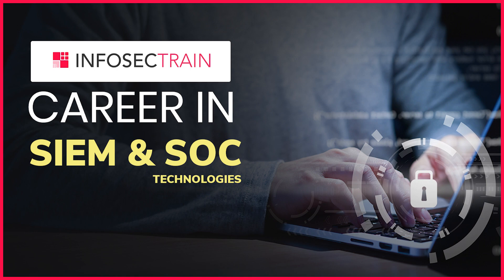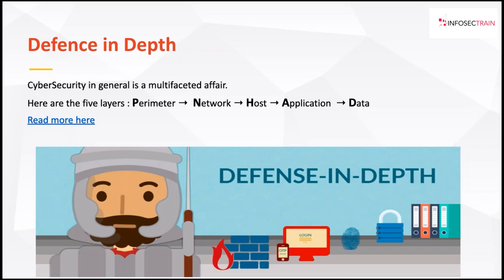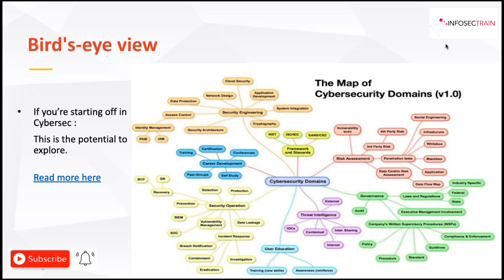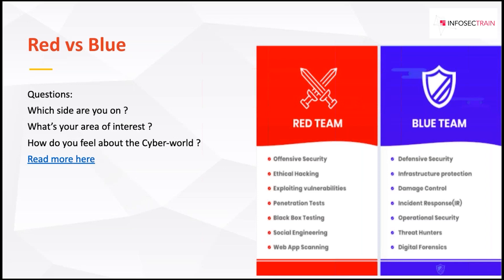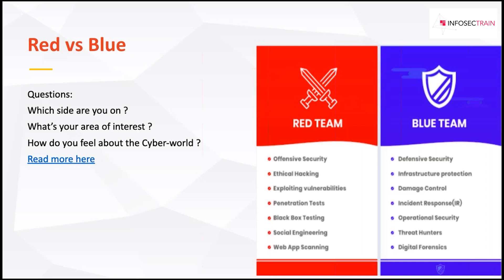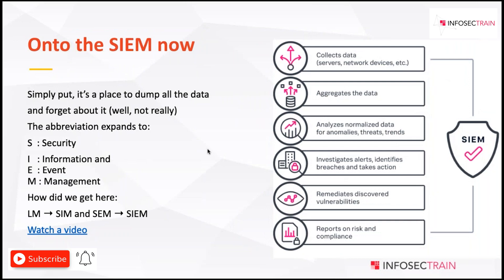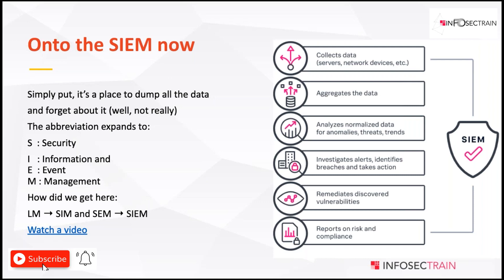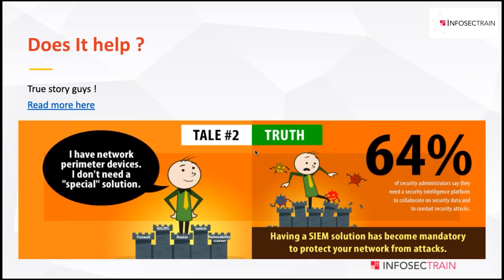SIEM and SOC Careers | SIEM & SOC Technologies | Qradar Training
SIEM – what is it all about
SIEM and SOC Careers
Learn to master the heart of the SOC.
Rock the SOC with Qradar SIEM
Bring out the best SOC analyst in you
Put your best foot forward with Qradar
Qradar training: Enabling you to find the unknowns